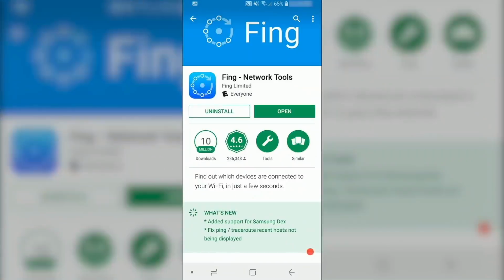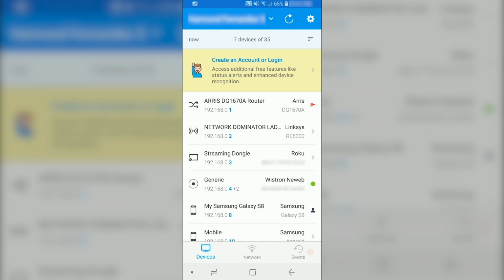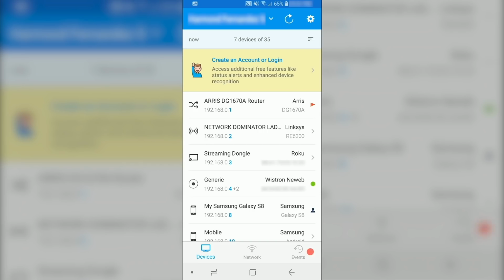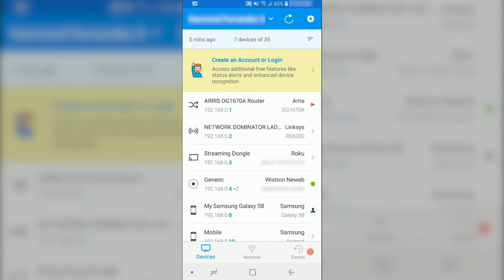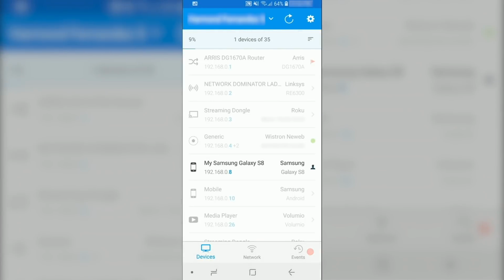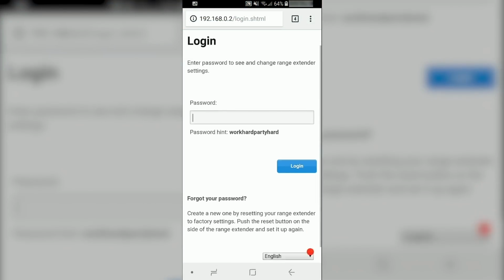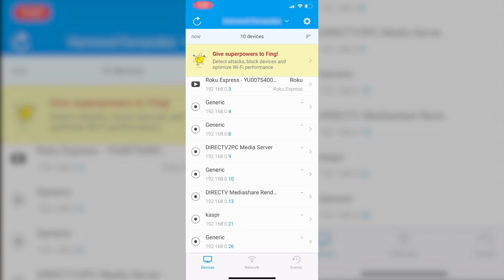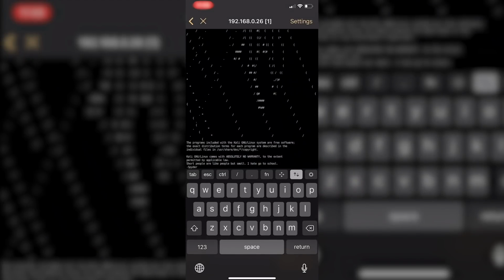Scan Wireless Networks Using Fing on Your Smartphone (& Connect to a Raspberry Pi) [Tutorial]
How to Use a Smartphone to Scan & Map Wireless Networks

Joining a wireless network is like an unlimited pass to snoop around for devices that are connected, often uncovering vulnerabilities the owners may not be aware of. On this episode of Cyber Weapons Lab, we'll show you how to use a smartphone to map a wireless network and even connect to devices like a Raspberry Pi.

Recommended Raspberry Pi Kit